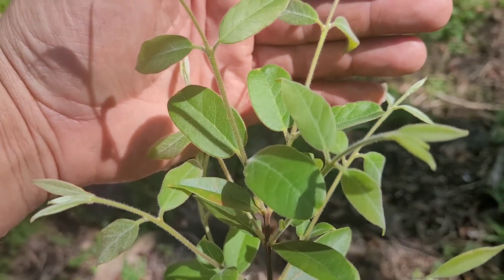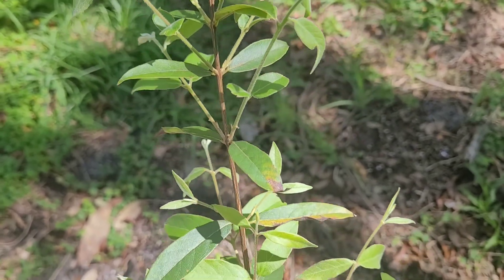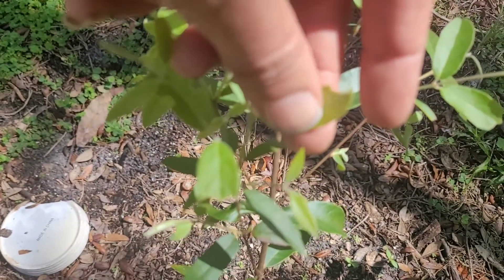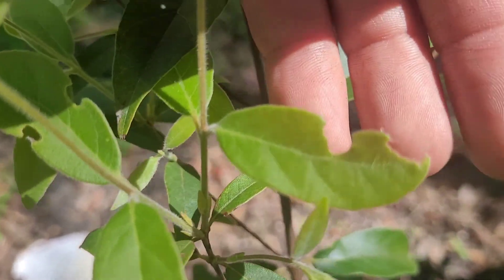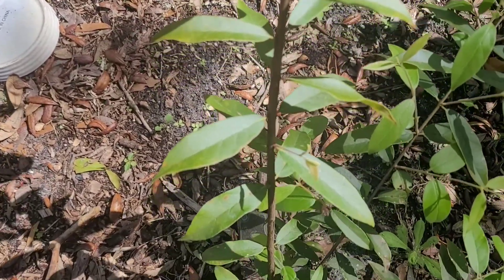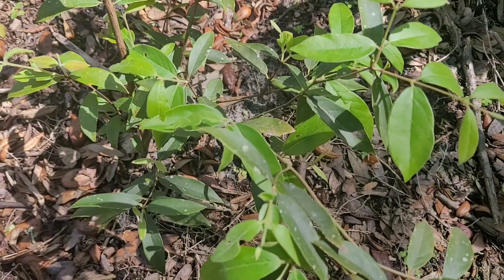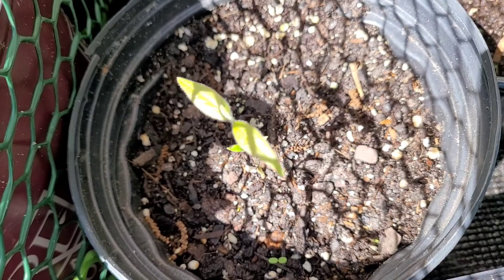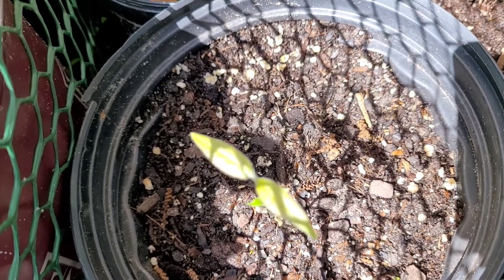Eugenia myrcianthes| Uvaia do Campo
in the Florida Food Forest I have lots of cool fruit trees and the Eugenia myrcianthes is no exception even if I haven't eaten the fruits yet.  as they grow I'll give updates on the Florida Food Forest channel.  thanks for watching Florida food forest video as I show Eugenia myrcianthes | Uvaia do Campo